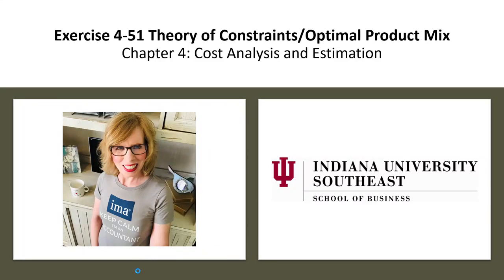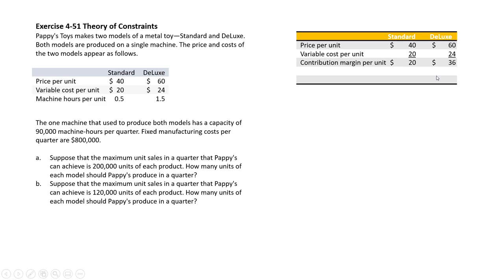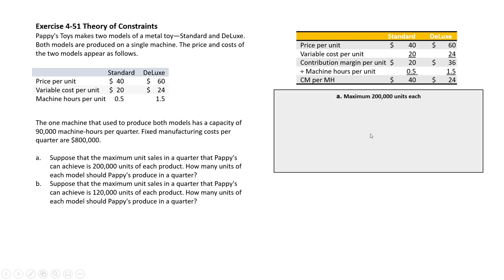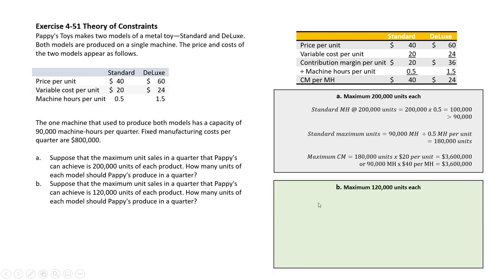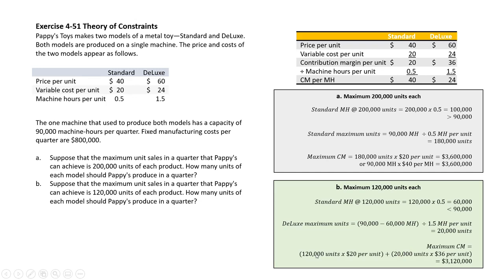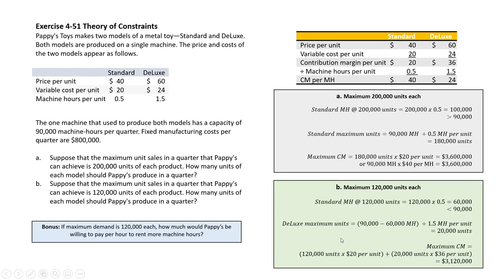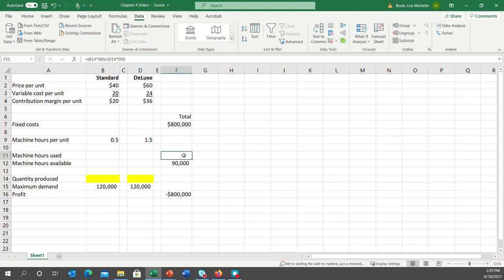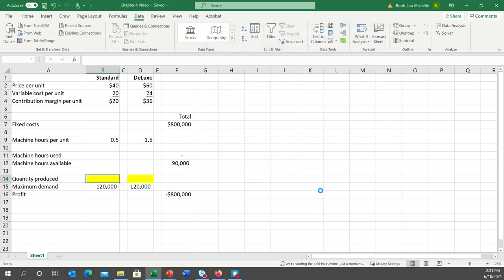CH04 Exercise 4-22 Optional Product Mix Theory of Constraints